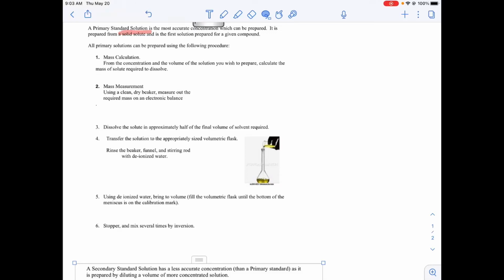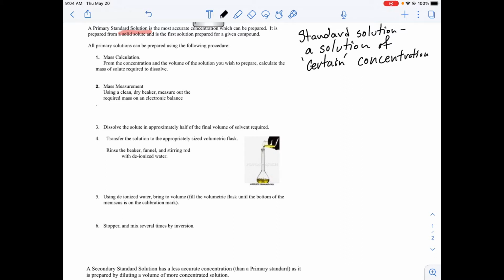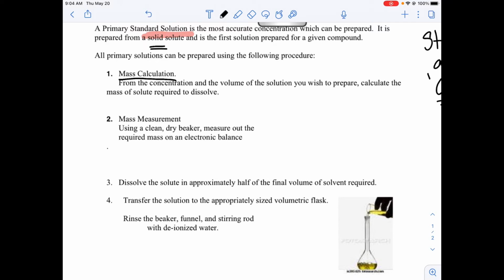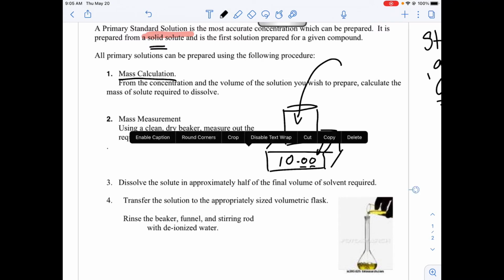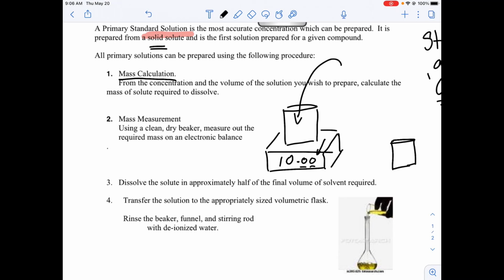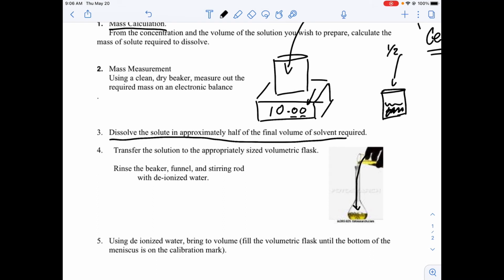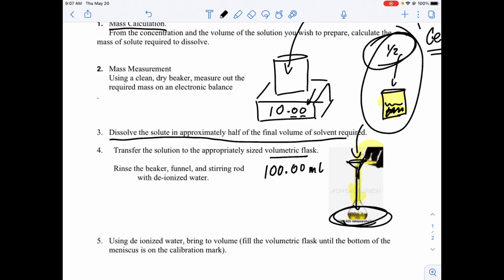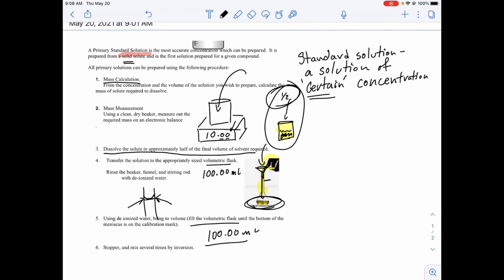Making a primary standard solution (steps)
Making a primary standard solution from a a solid